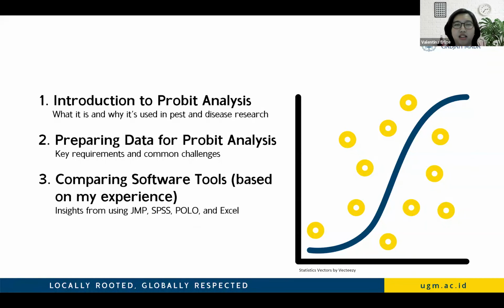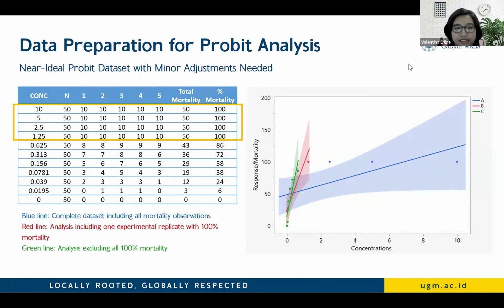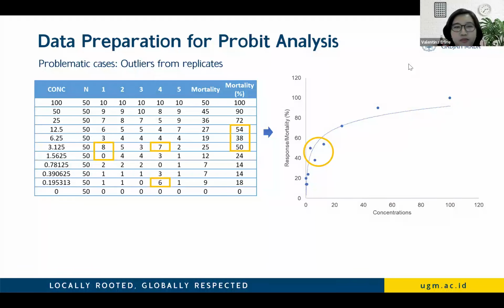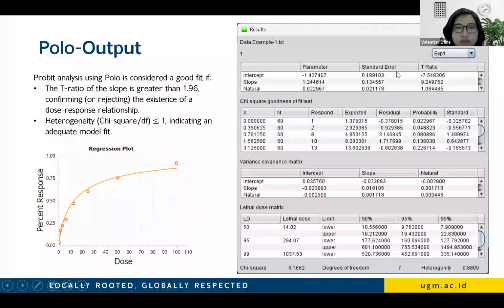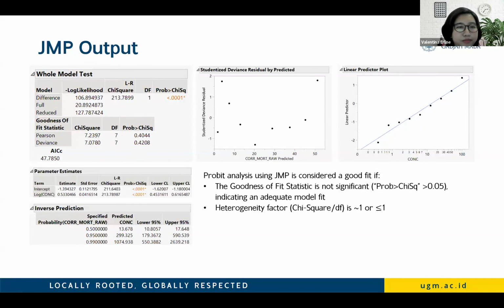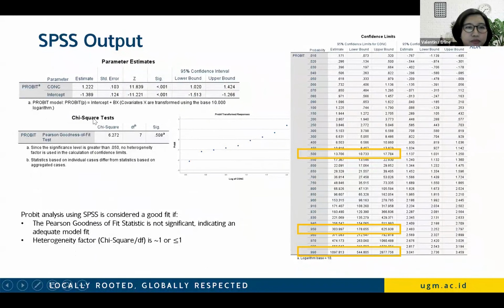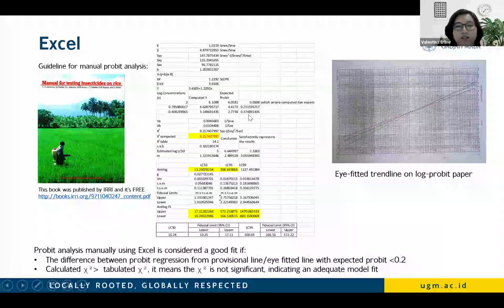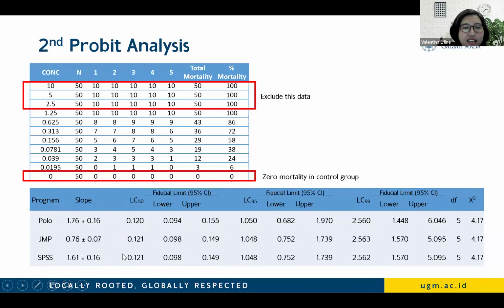Bioassay Masterclass PART II: Using Different Program for Probit Analysis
The second speaker of the Bioassay Masterclass was Valentina Aryuwandari, a research assistant at Universitas Gadjah Mada. She discussed probit analysis, data preparation for probit analysis, and a comparison of software tools.